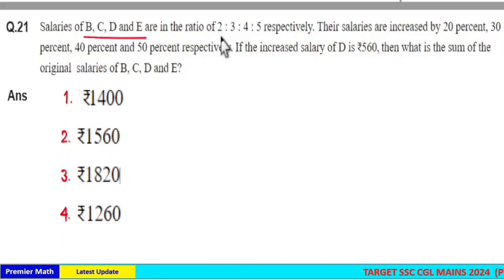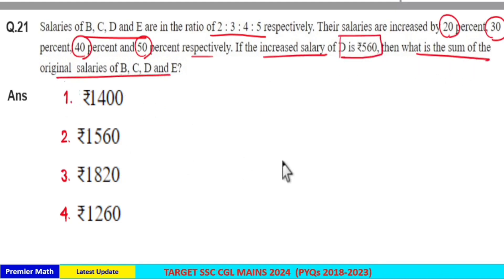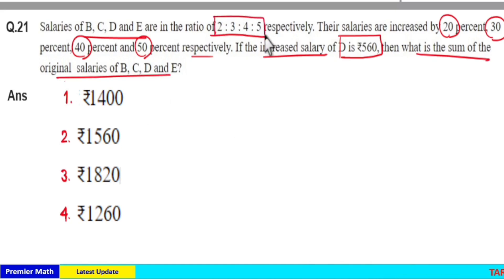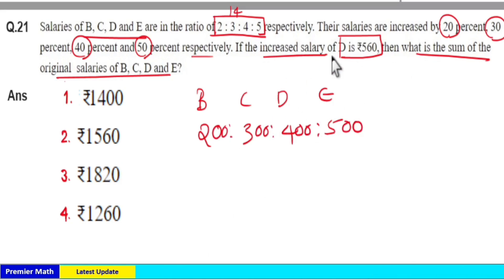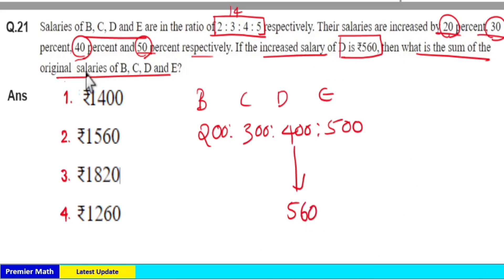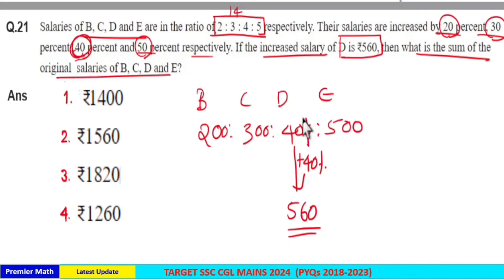Salaries of B,C,D and E are in the ratio 2:3:4:5 respectively. Their salaries are increased by 20%